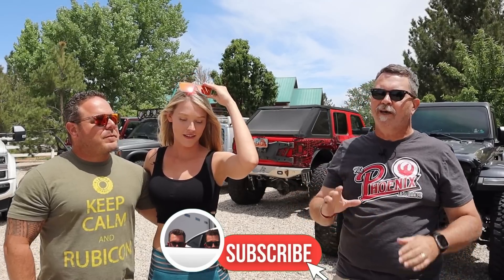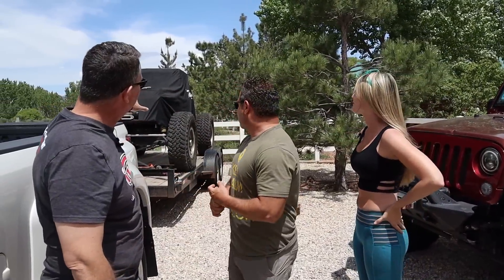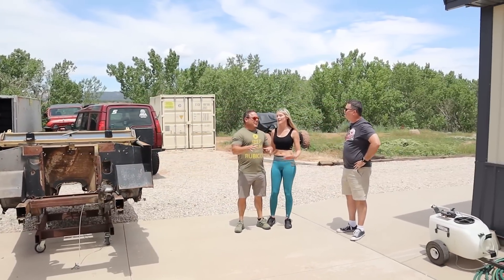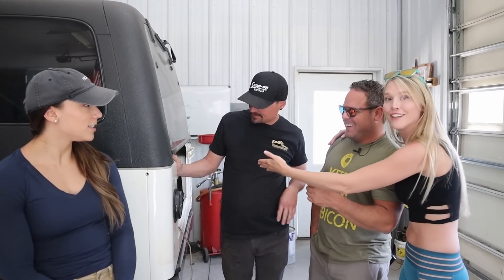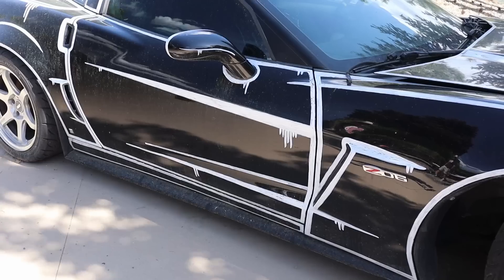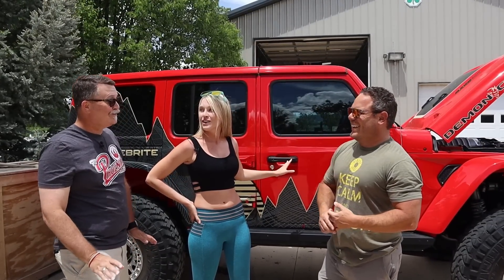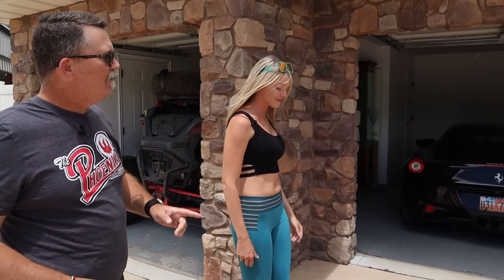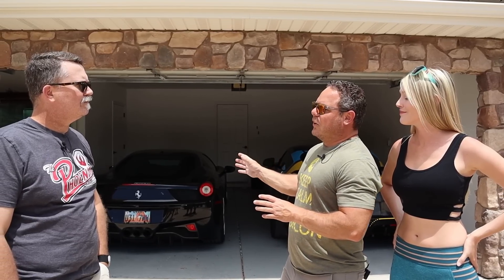LITE BRITE GARAGE TOUR!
In this video we check out Lite Brites garage tour! This meet is the first collab we have done on the channel! Let us know what you think and who we should collaborate with next!

Let us know what you think and what you want to see next!

Welcome to Husman Bros! Here we want to show and work on some cool cars and bring you along for the experience!

Car Battery Jump Pack
Griots Garage Detail Orbital
Griots Garage Foam Pads
Microfiber Towels